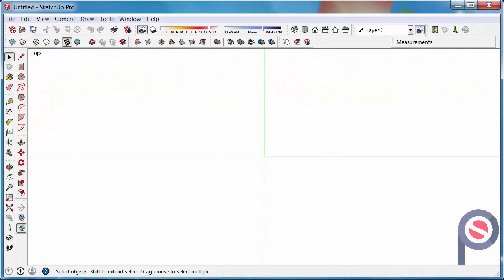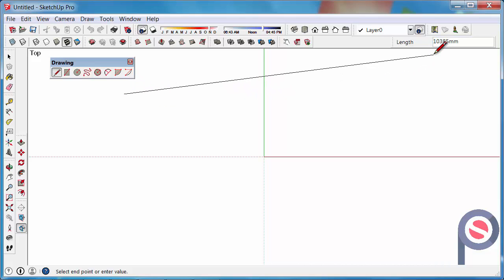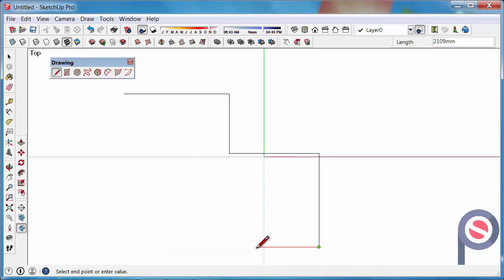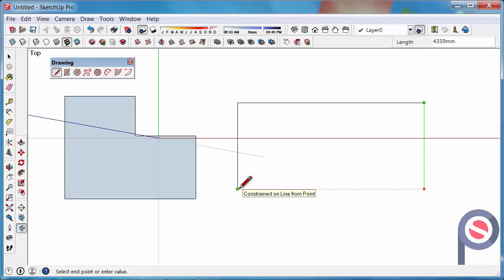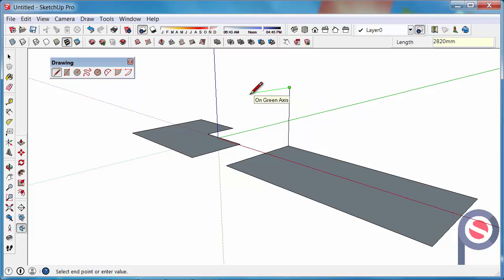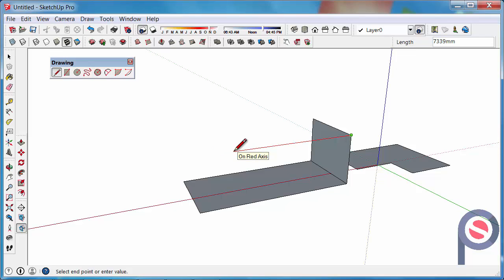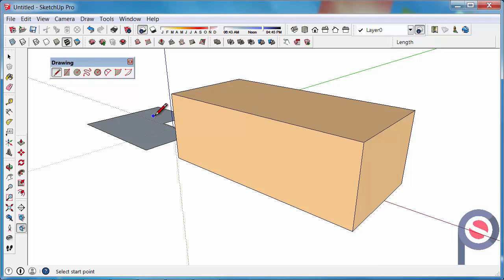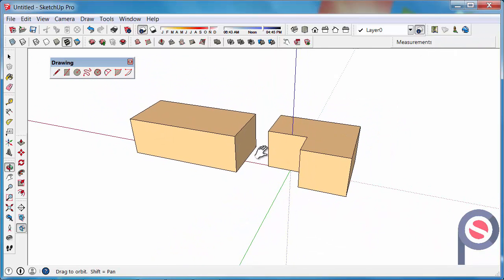SketchUp - How to use the Line Tool